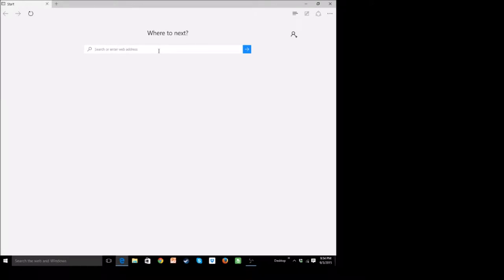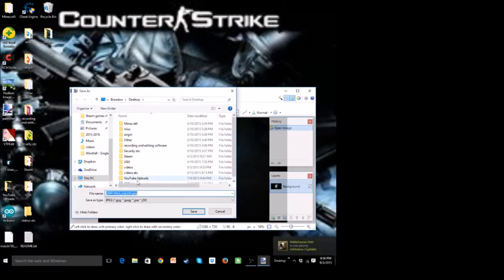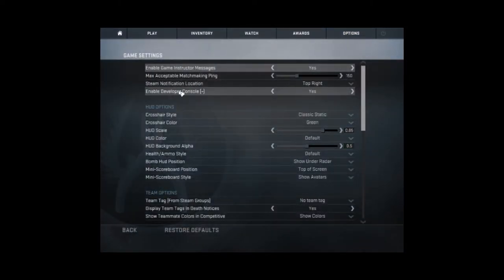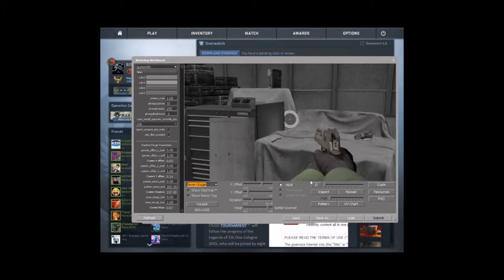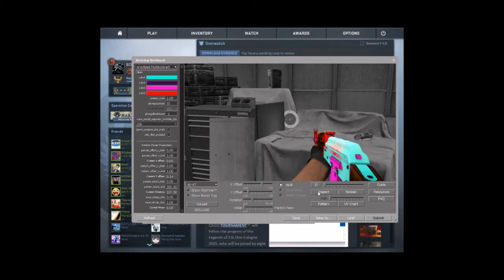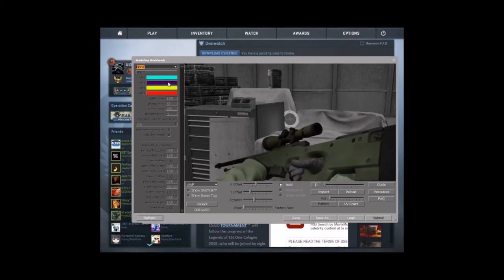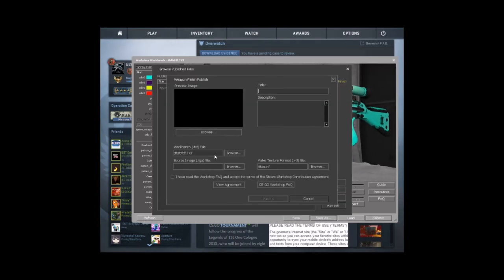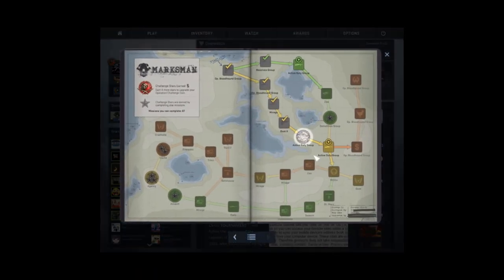How to make a custom weapon skin in cs:go (No photoshop)